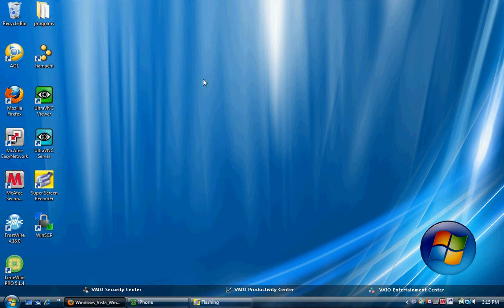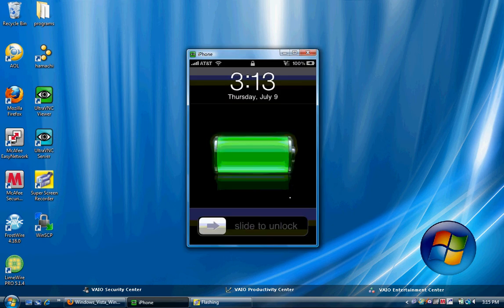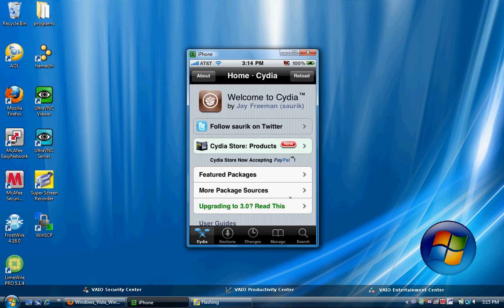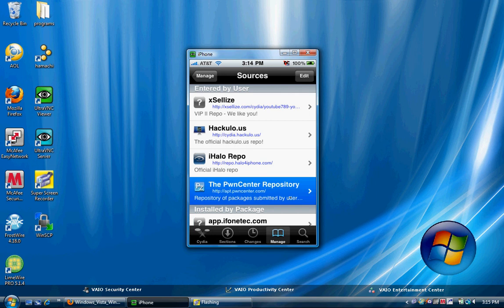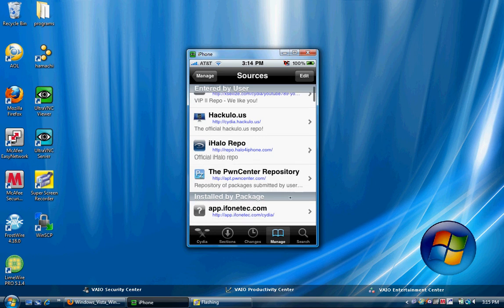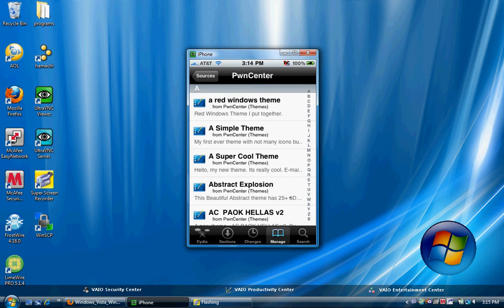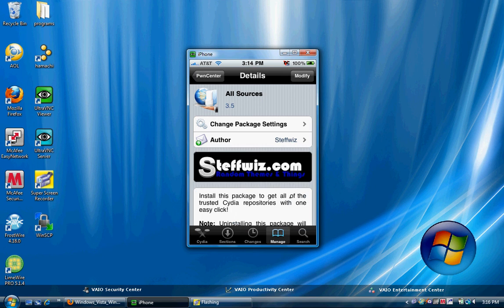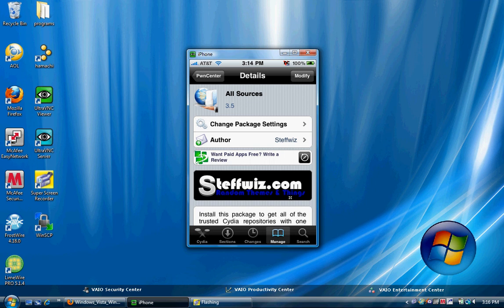How to get all sources in cydia running 3.0 FM